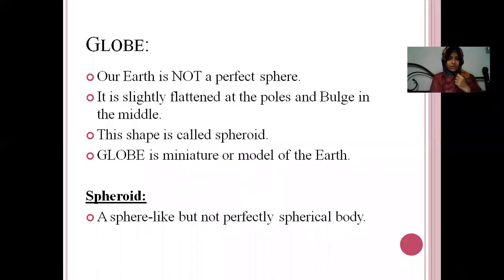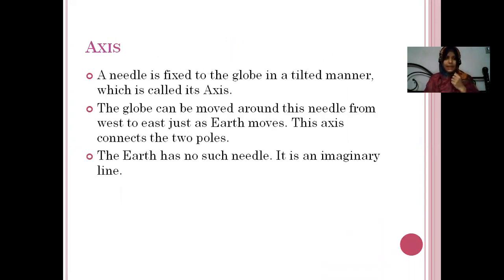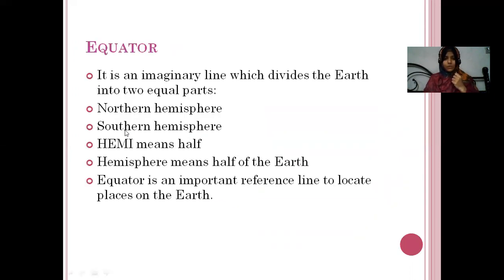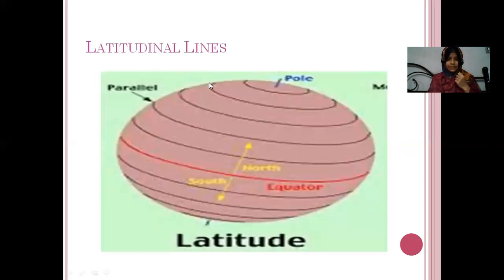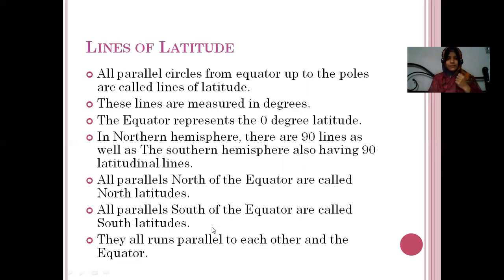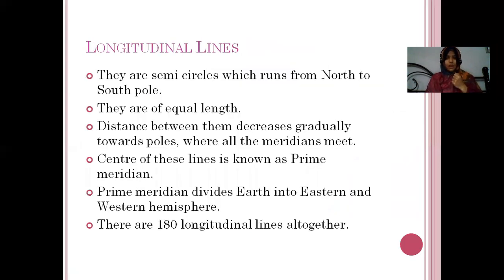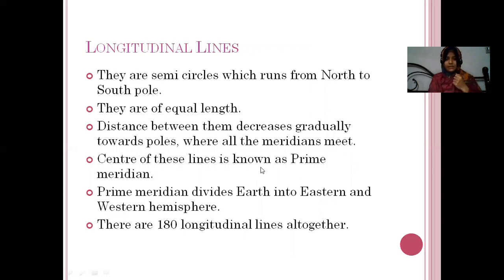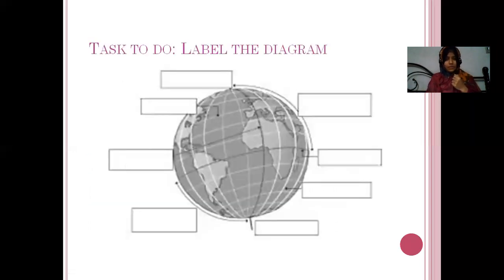Features and movements VI Day 1